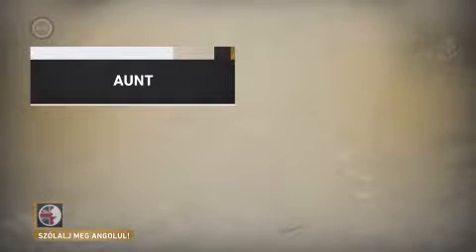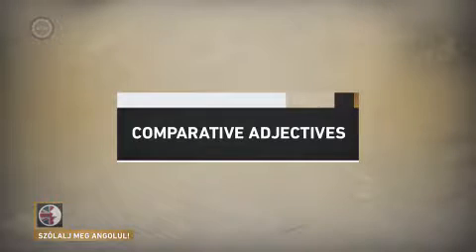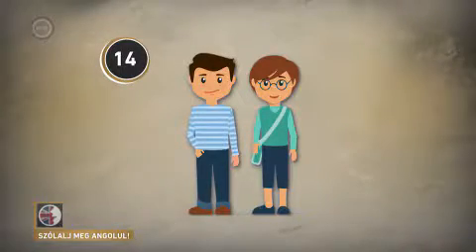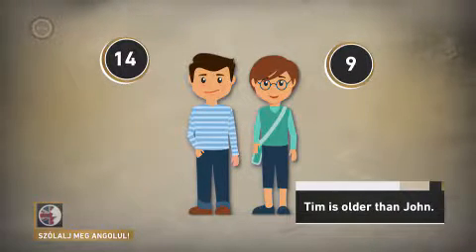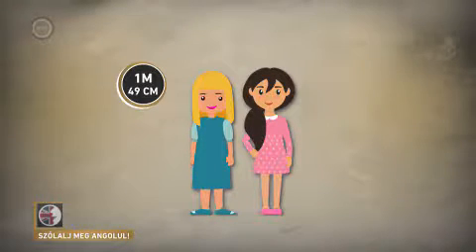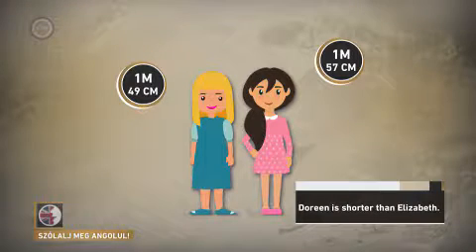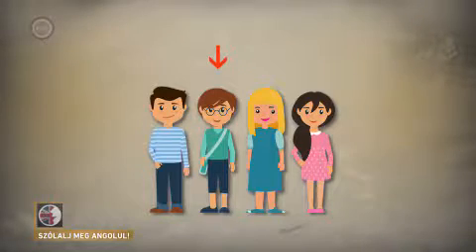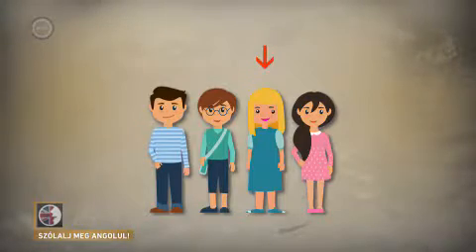Let's speak English! – #139 | M5 channel, 2017-03-30